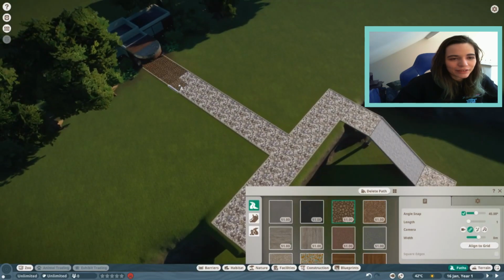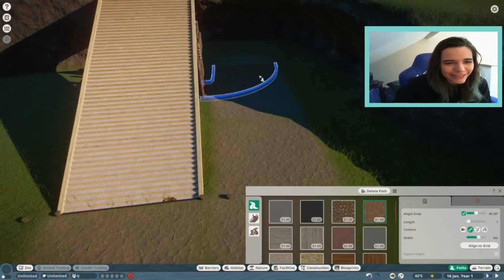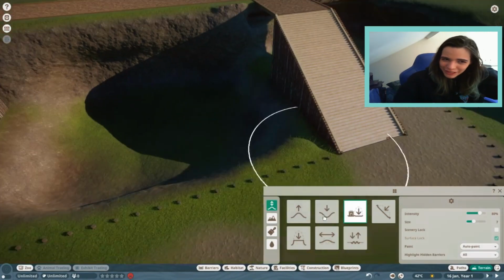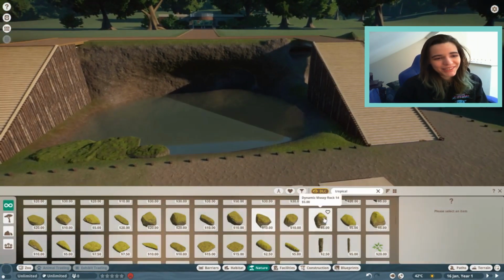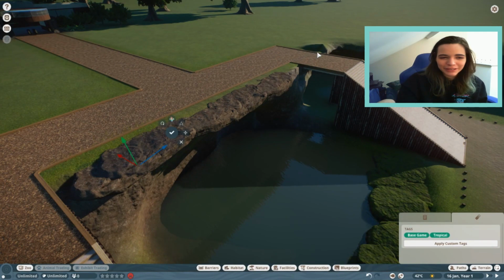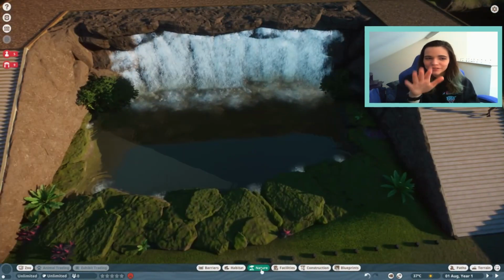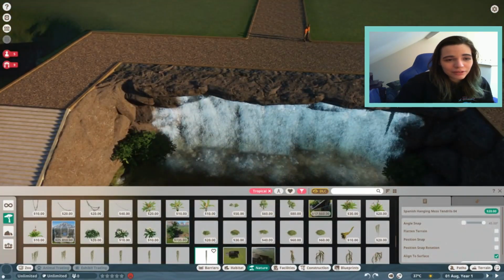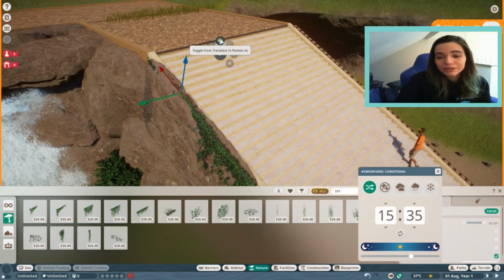Planet Zoo: Shady Zoo Entrance PART 1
I tried being creative. I'll let you decide how well it worked out. Also, I wonder when my eyebrows will decide to be twins instead of distantly related cousins.